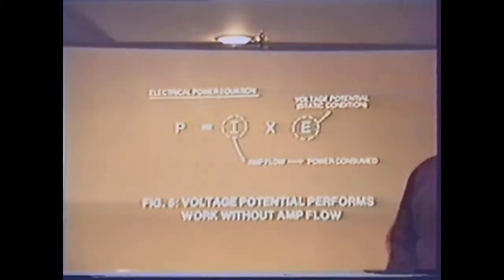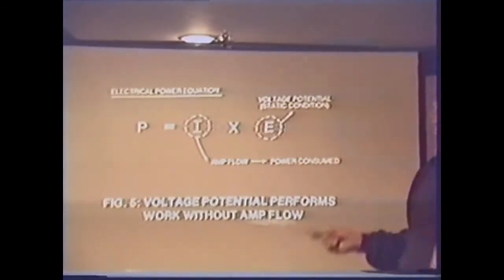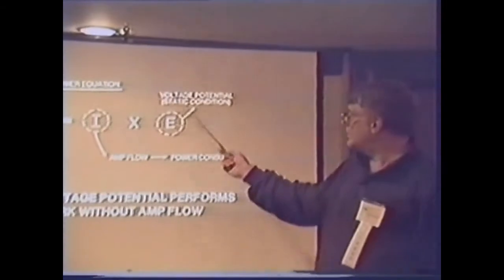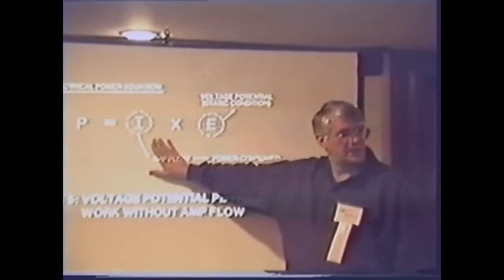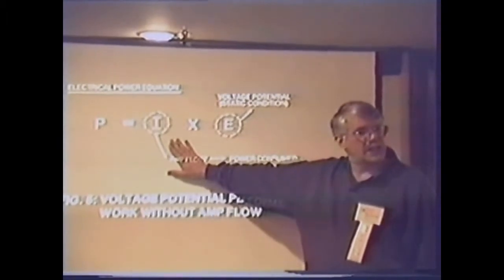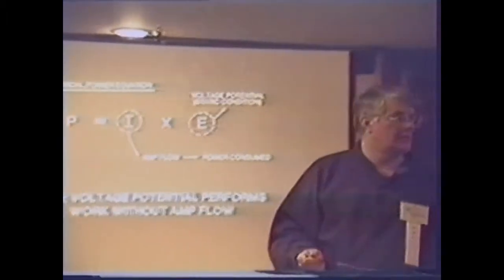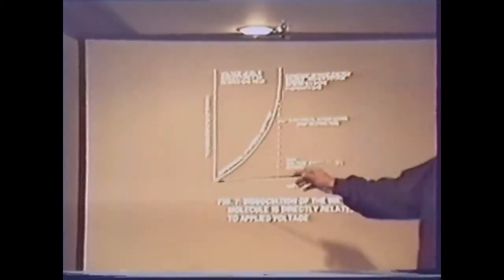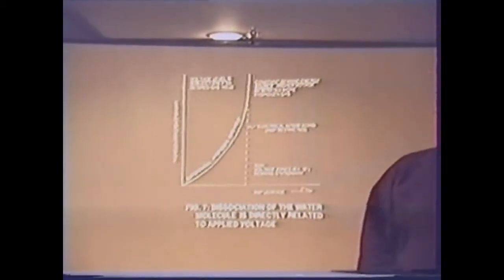Stanley A Meyer - International Symposium on New Energy - Colorado 1993 - Part 2 - improved quality